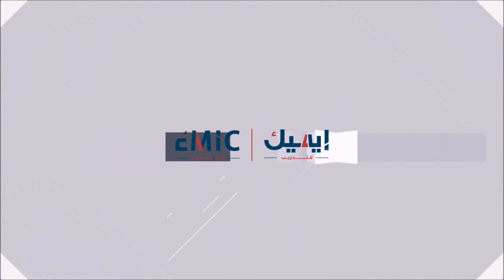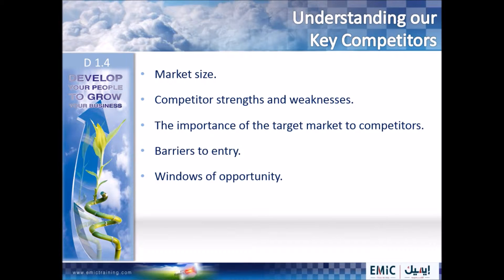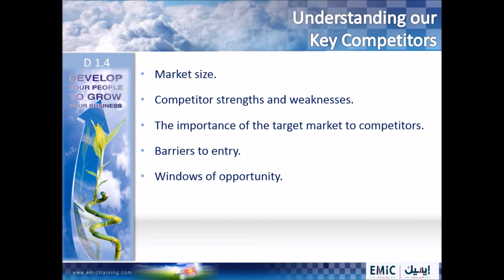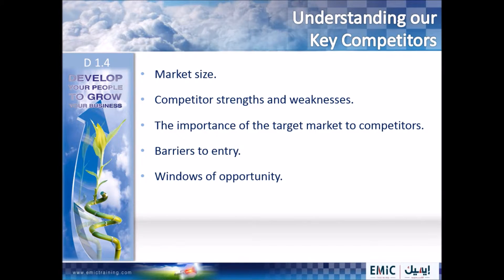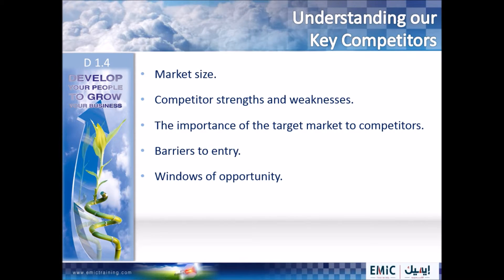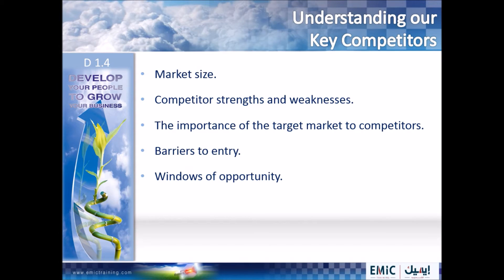D 1.4 Understanding our Key Competitors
EMIC's Diagnostic Tool - Understanding our Key Competitors